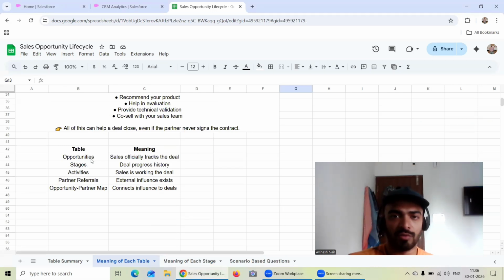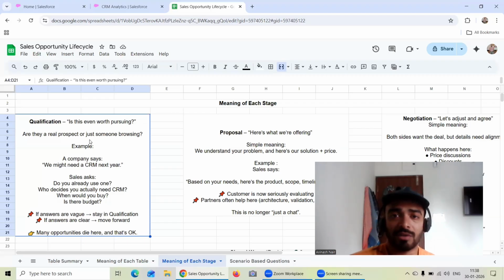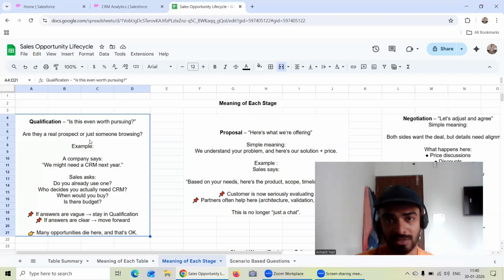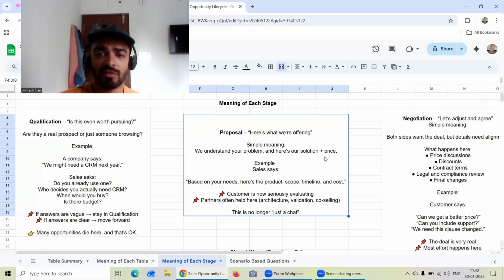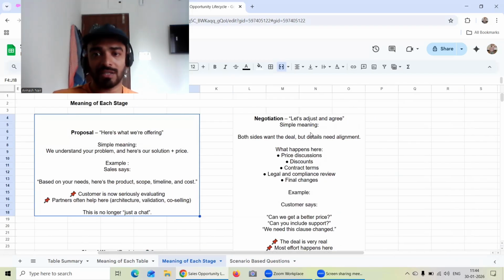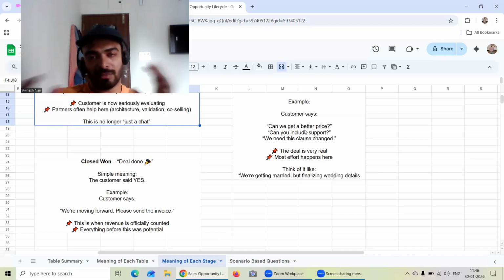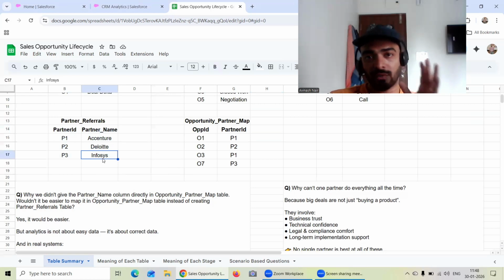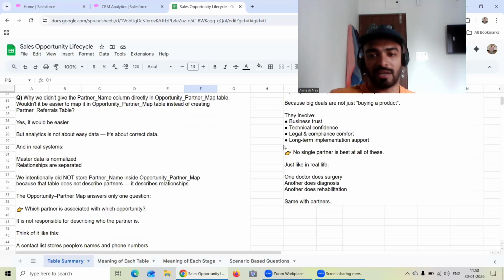SAQL cogroup() Foundations Sales Opportunity Stages & Partner FAQs (Part 2) | Session 263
In Part 2 of the *Sales Opportunity Lifecycle* series, we go deeper into the *business mechanics behind opportunity data* — focusing on stages and *partner influence,* two that are often misunderstood in analytics.

This session builds directly on Part 1 and answers questions that usually surface before anyone even writes a *_cogroup()._*

*🔹 Opportunity Stages — what they really mean*

We break down stages like: • Qualification
• Proposal
• Negotiation
• Closed Won

in *simple, real-world terms,* and clarify an important idea:

👉 Stages do not represent time — they represent certainty.

Understanding this prevents a lot of wrong assumptions when modeling pipelines, funnels, and stage-based analytics.

These questions come up in almost every real analytics implementation — and ignoring them leads to wrong joins later.

*🔹 FAQs on Partner Influence*
We address a critical questions that often confuse analysts:

*Q) Why didn’t we store Partner_Name directly in the Opportunity–Partner Map? Wouldn’t it be easier than creating a separate Partner Referrals table?*
Yes — it would be easier.
But analytics is not about easy data — it’s about *correct data.*

In real enterprise systems: • Master data is *normalized*
• Relationships are *separated from entities*

The Opportunity–Partner Map does not describe partners.
It describes *relationships.*

*👉 Key takeaway from this session*
👉Business structure always comes before *SAQL* structure.

If you don’t understand *why stages exist,* or *why partners are modeled as influence instead of ownership,* your analytics may be technically correct — but *business-wrong.*

💬 Comment *"STAGES"* if this clarified how opportunity stages and partners really work.